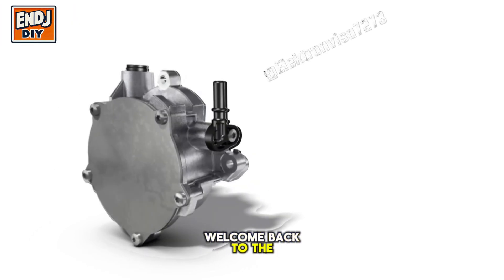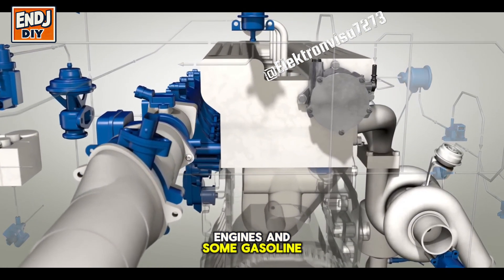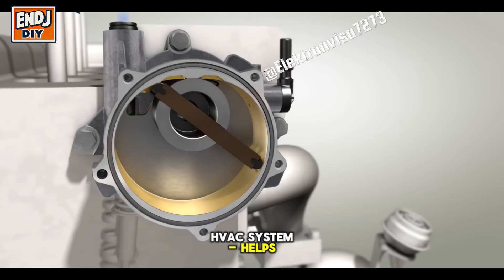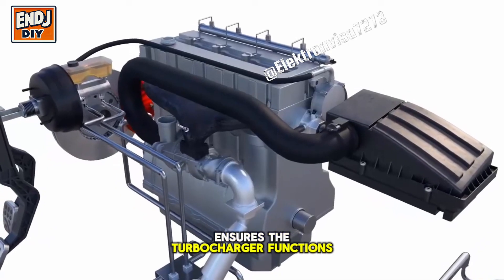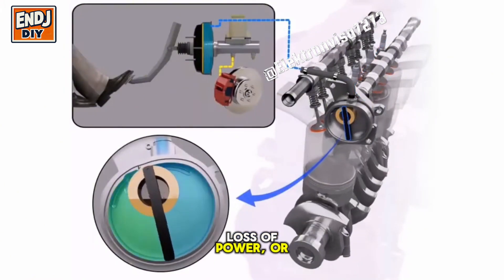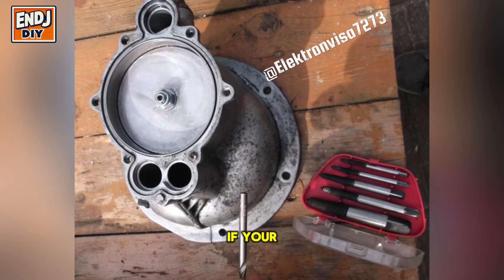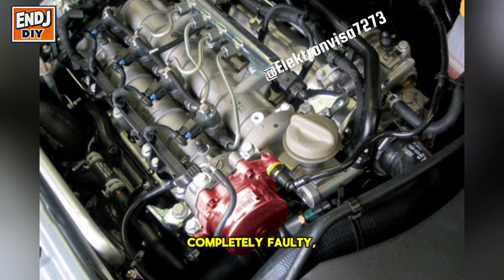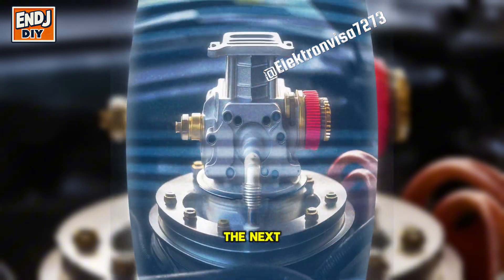What Does a Vacuum Pump Do in a Car? | Symptoms, Function & Replacement Tips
In this video, I explain everything you need to know about the vacuum pump in a car—what it does, why it's important, and the common symptoms of a failing vacuum pump. Whether you're hearing a hissing sound, noticing poor brake performance, or getting engine fault codes, this video will help you diagnose and understand the problem. I also cover replacement tips and what to watch out for when buying a used car with vacuum-related issues.

If you're into car repairs, diagnostics, or just want to learn more about how your engine works, this one's for you!